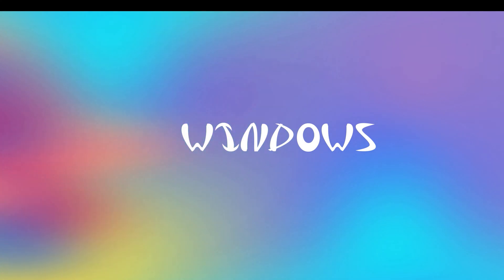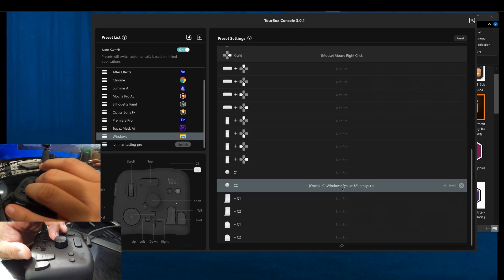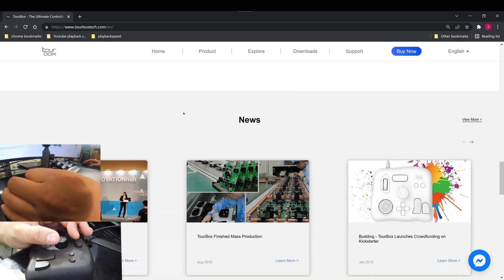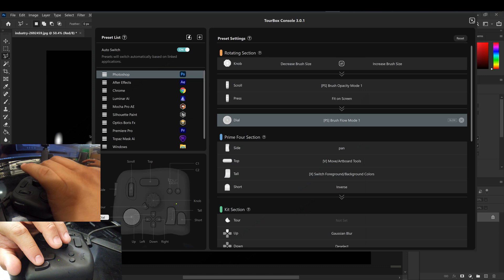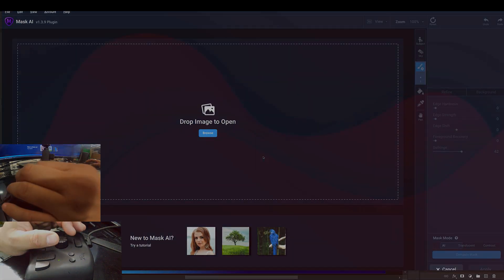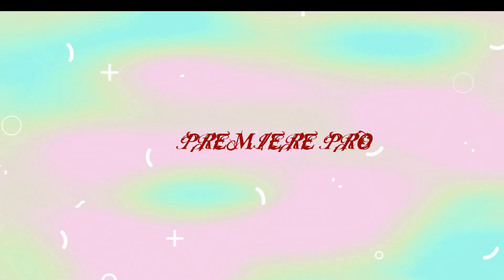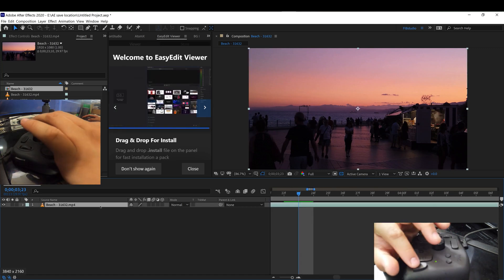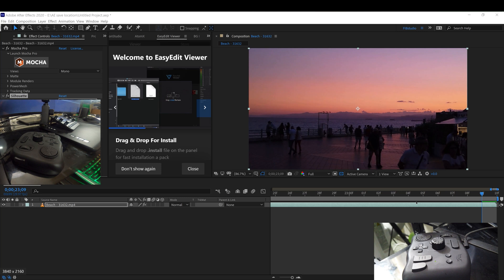tourbox neo set up tips/tricks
TIPS AND TRICKS to learn to customize your tourbox neo. Use it with programs such as mocha pro, luminar ai, topaz labs, and any software you want to link your tourbox with.